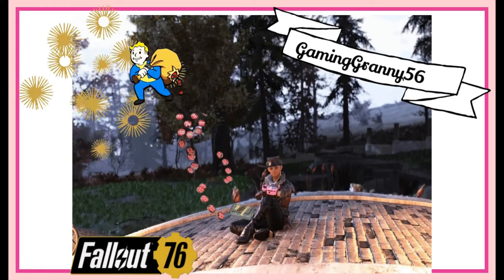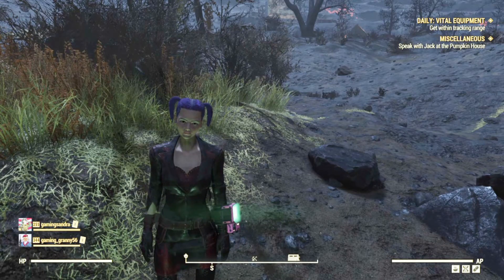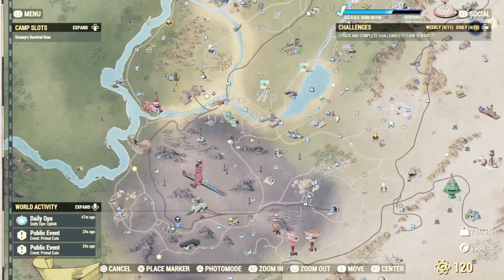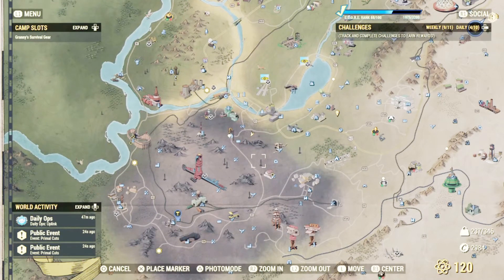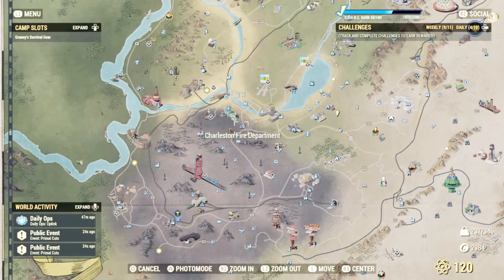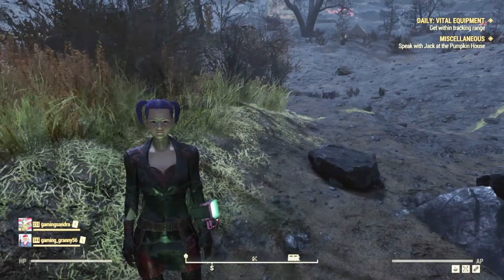Fallout76 It's Raining Caps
Fallout76 GamingGranny56Top off your caps with a little fun.